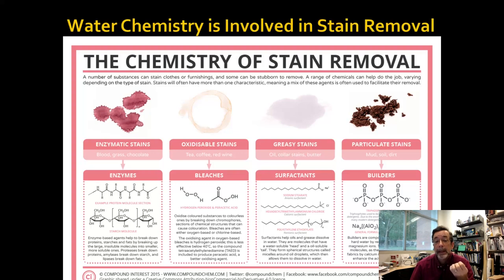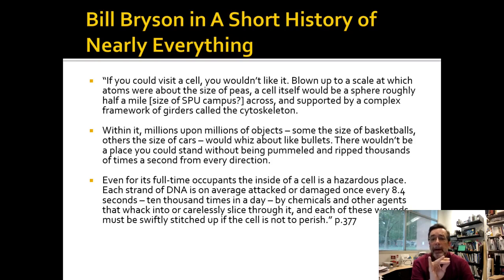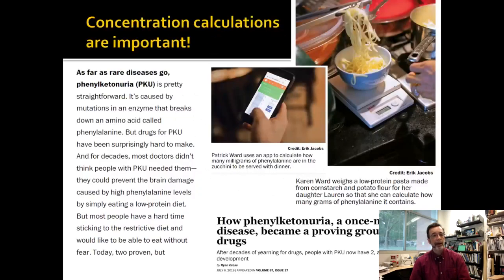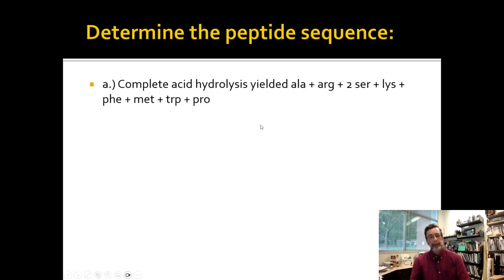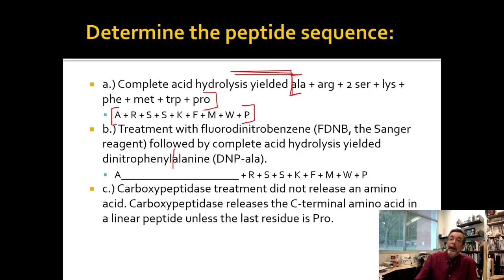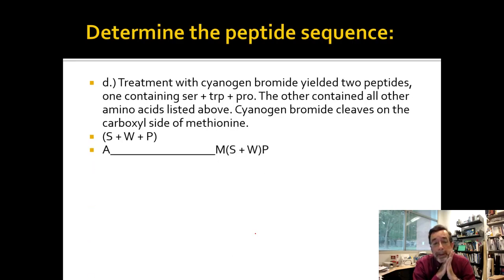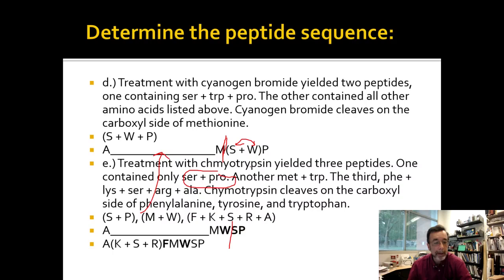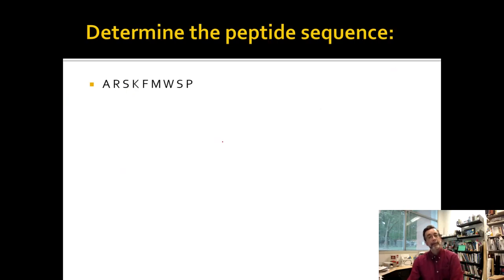4361 2025 Test 1 Peptide Sequencing Problem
Here's one more problem determining the sequence of a peptide using the classic steps of chemical modification and proteolysis. Of course, if we were actually doing this we'd use MS!